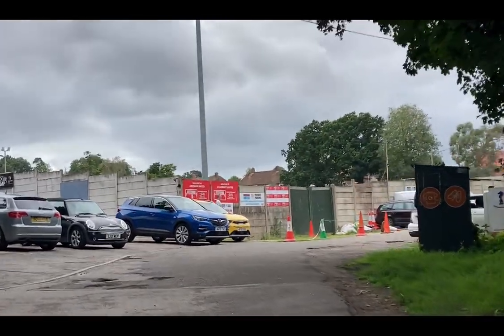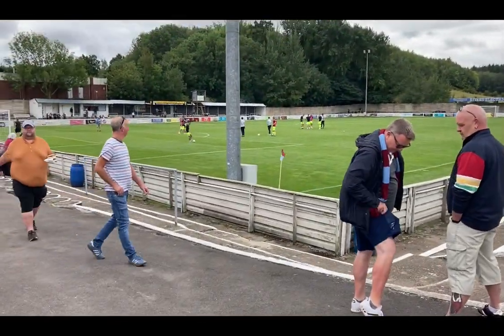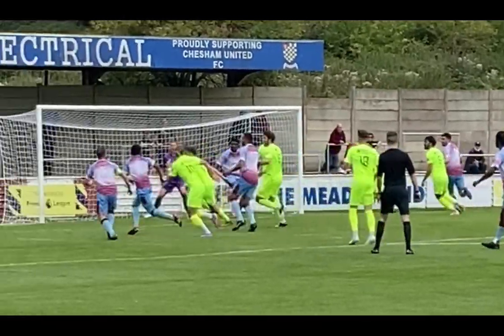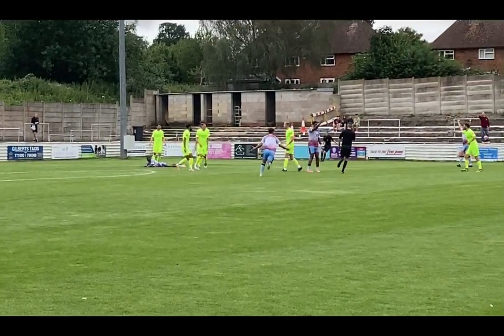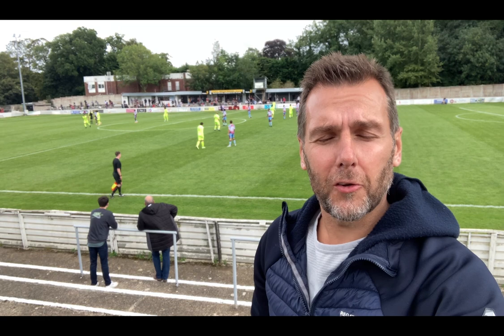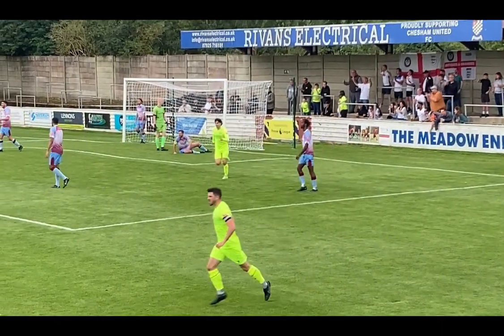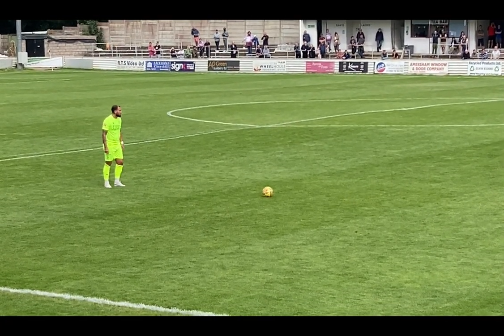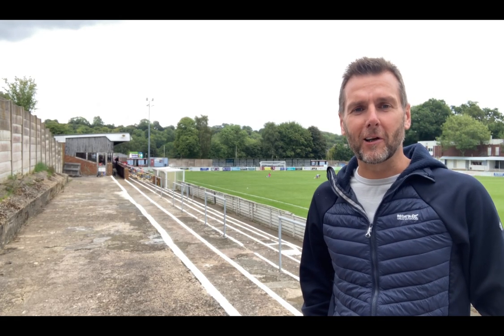CHESHAM united v HUNGERFORD town VLOG 12/08/23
First visit to non league this season for a, at times feisty, but, very enjoyable match in Bucks.